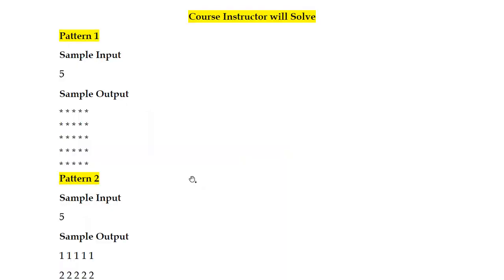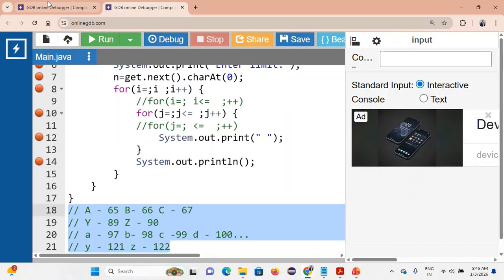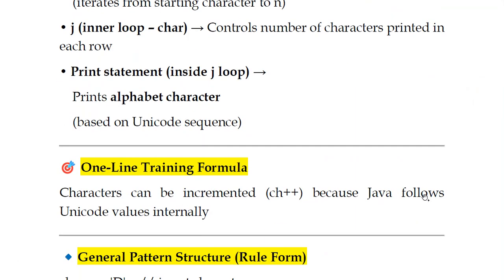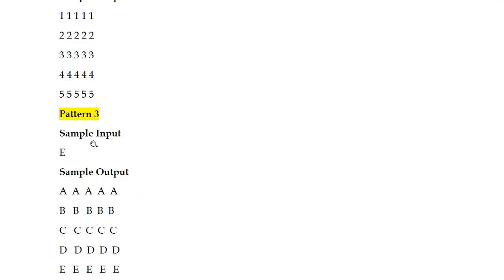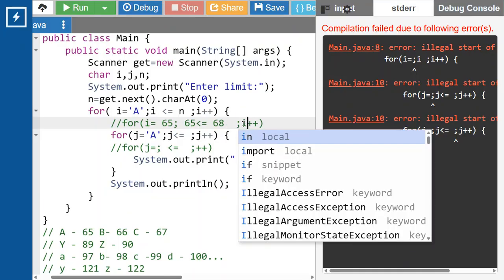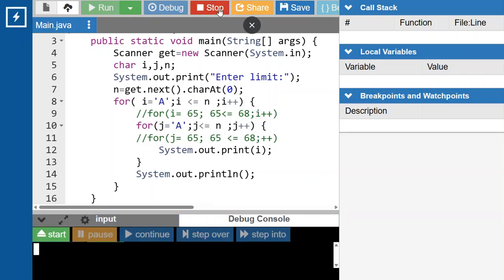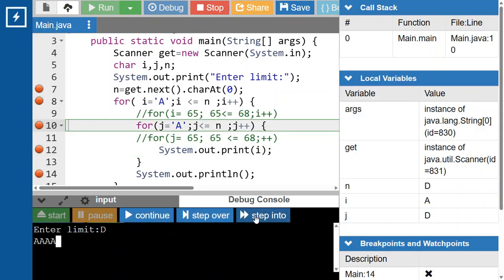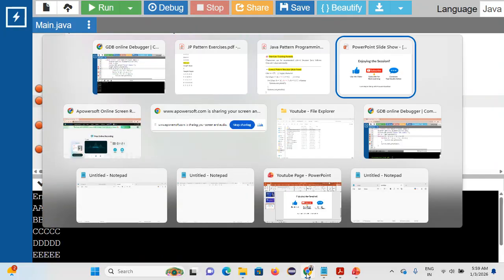Java Programming Session 9 Pattern 3 – Alphabet Square Pattern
Java Pattern Programming | Session 9 – Alphabet Square Pattern

In this video, we continue the Java Pattern Programming series by implementing Pattern 3: Alphabet Square Pattern.
This session explains how to use nested for loops and character manipulation to generate alphabet-based patterns up to a given input character.

🔹 Session: 9
🔹 Topic: Alphabet Square Pattern
🔹 Concepts Used: Nested for Loop, Character Iteration